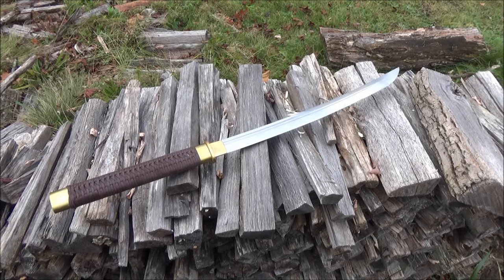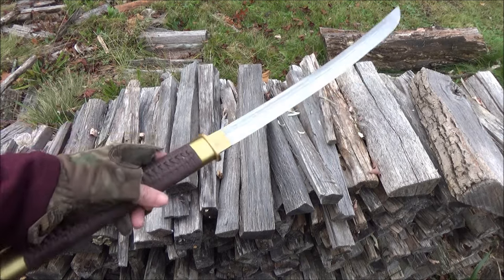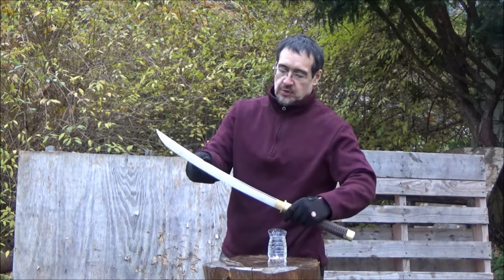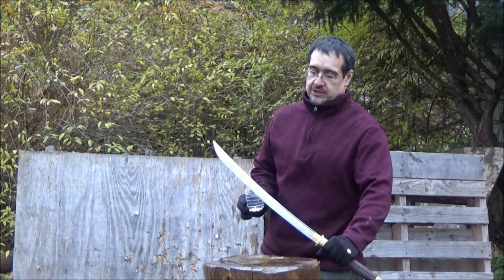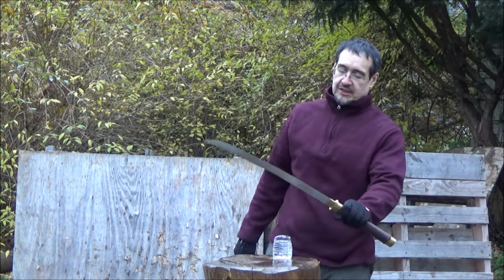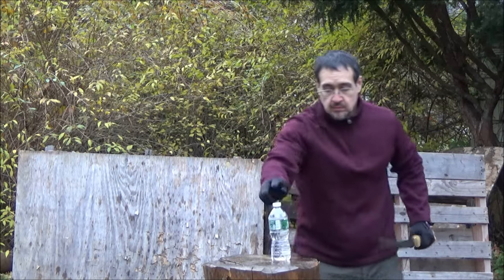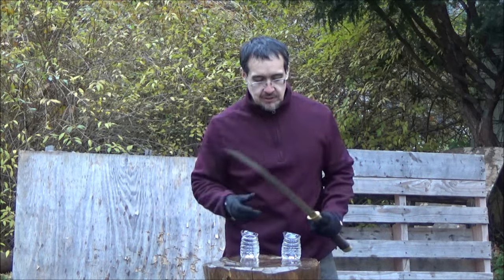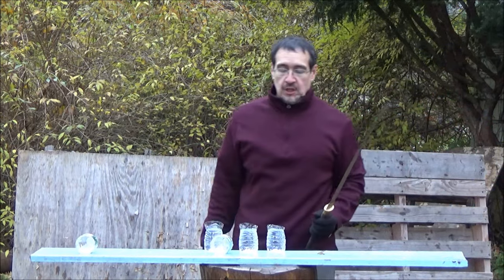Longquan Chinese Short Broadsword, Also Known As "Horse Chopper Sword" - Morning Bottle Cuts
*EASTERN BROADSWORDS*